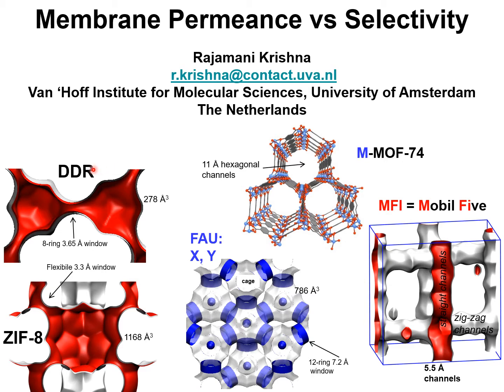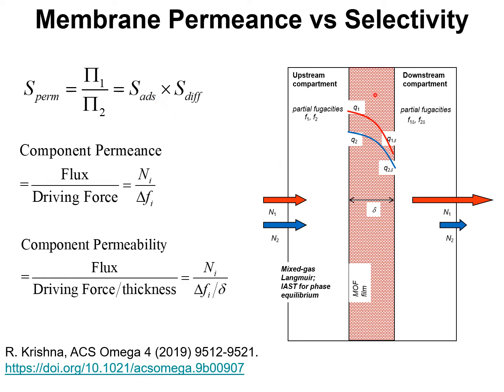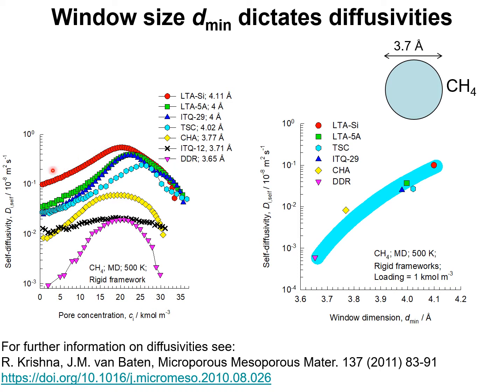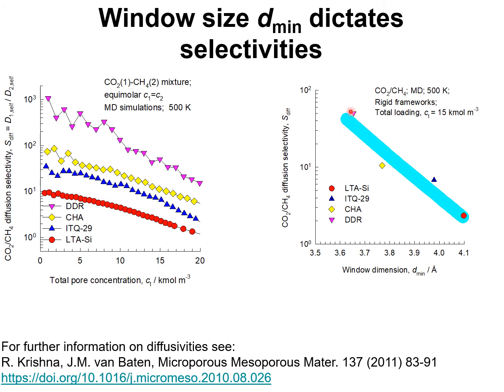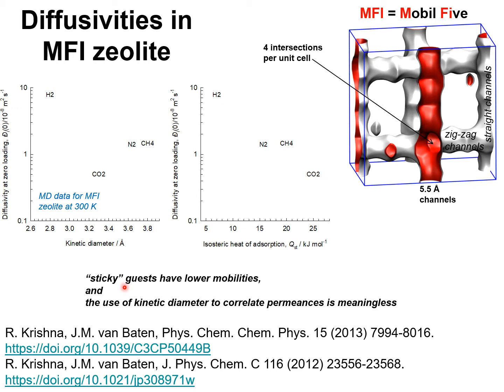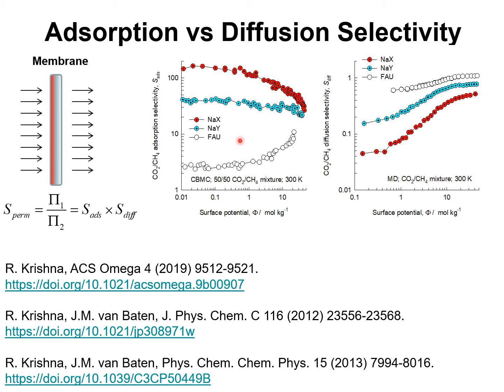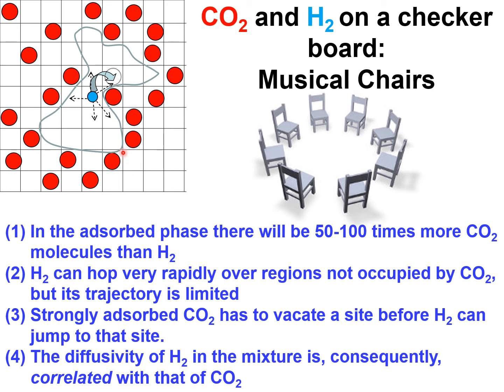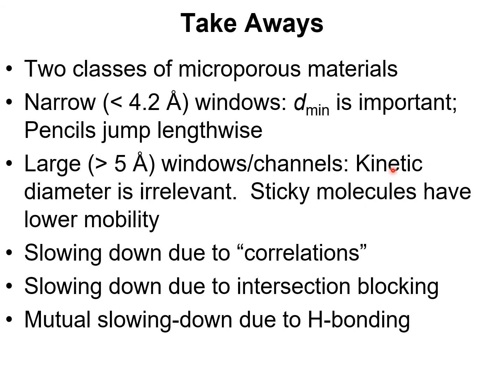Membrane Selectivity vs Permeance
The separations of CO2/H2, CO2/CH4, CO2/N2 and other gaseous mixtures are of practical importance for CO2 capture and other applications in the processing industries. Use of membranes with microporous layers of zeolites, metal organic frameworks (MOFs), and zeolitic imidazolate frameworks (ZIFs) offer considerable promise for use in such separations. In view of the extremely wide variety of available microporous structures, there is a need for a systematic screening of potential candidates in order to obtain the best permeation selectivities, Sperm. The permeation selectivity is a product of the adsorption selectivity, Sads, and the diffusion selectivity, Sdiff.  We have identified two different classes of materials that have different permeation characteristics.